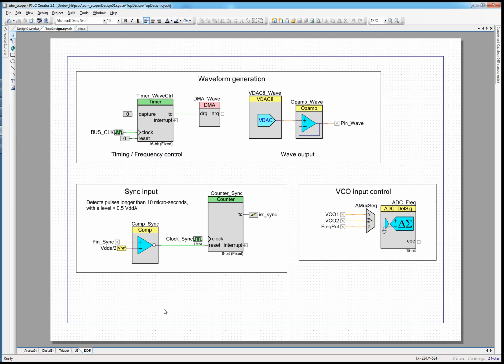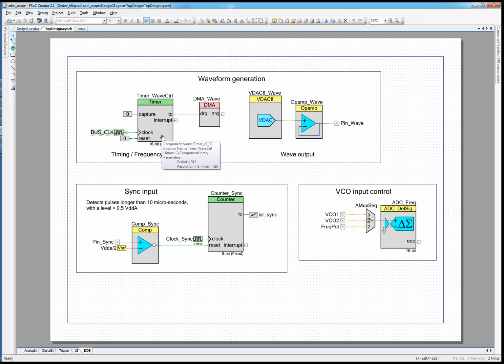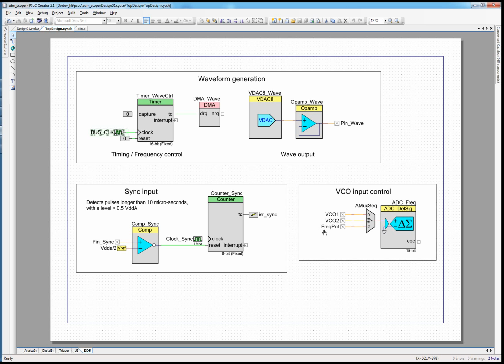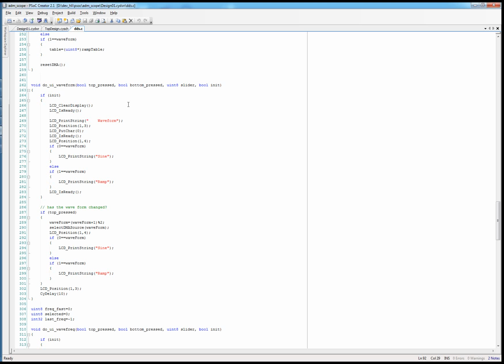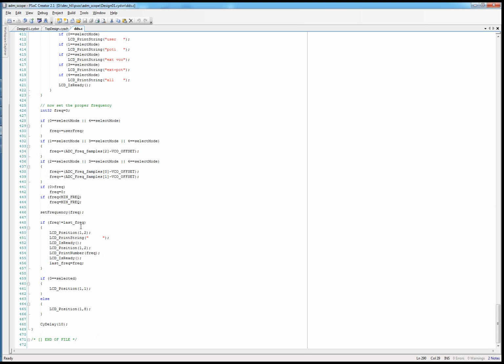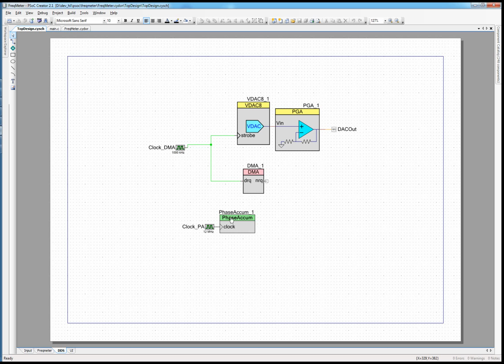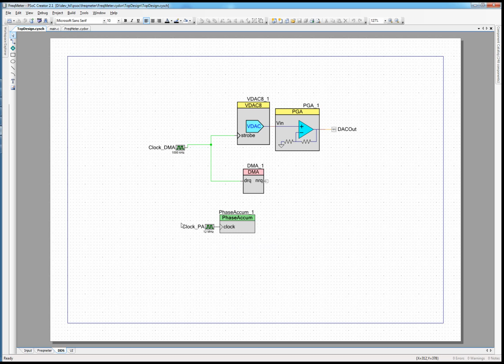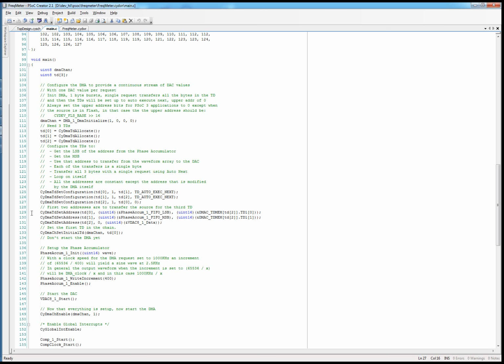PSoC5 DDS generator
Explaining how a wave generator based on the PSoC5 works.